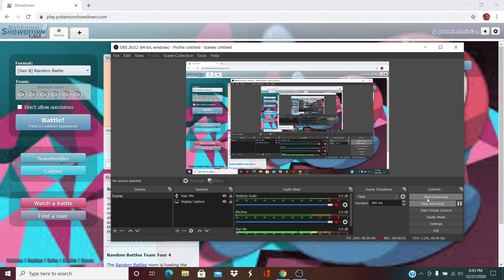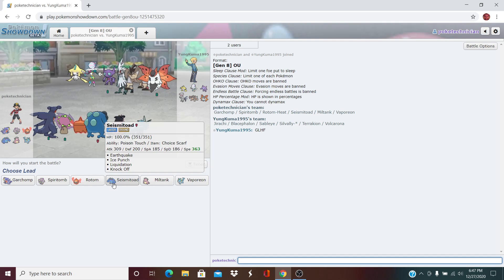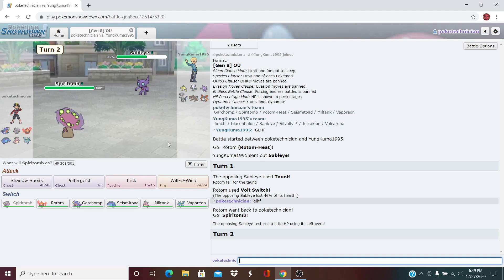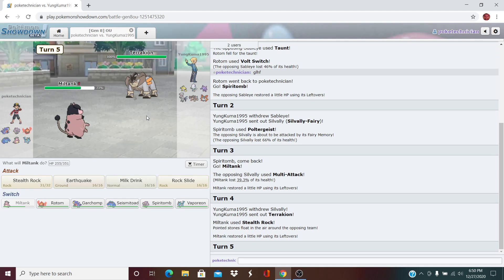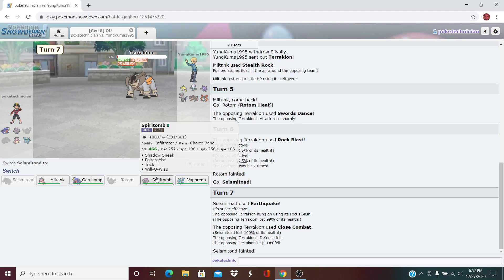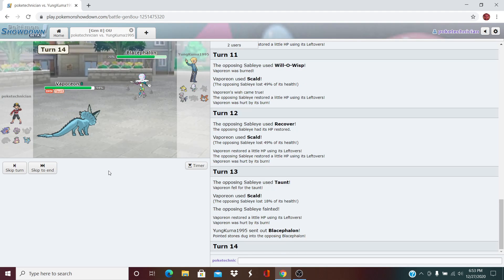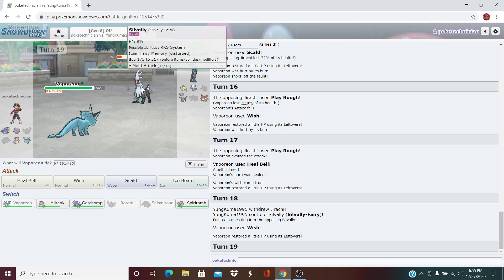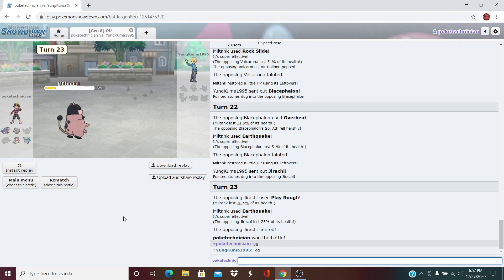DLC S3 W3: Seattle Mareanies VS NY Mantykes - MILTANKS BIG DAY!!!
Hey everyone, poketechnician here bringing you another fine video ;) Today we are featuring our DLC (draft league challenge) Season 3 week 3 game vs the NY Mantykes. Will we catch fire by winning our 3rd straight? or will our opponent rain on our parade? Watch to find out!!!